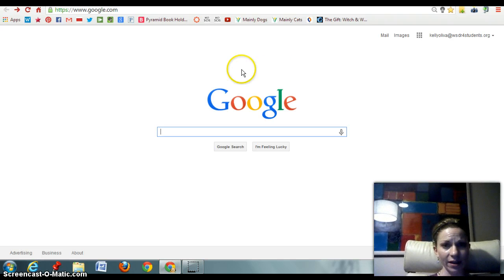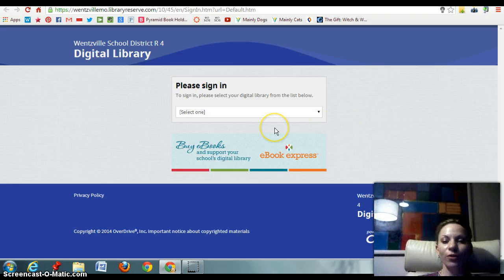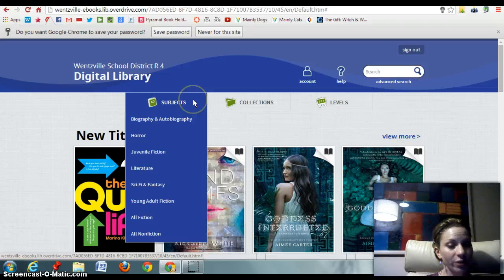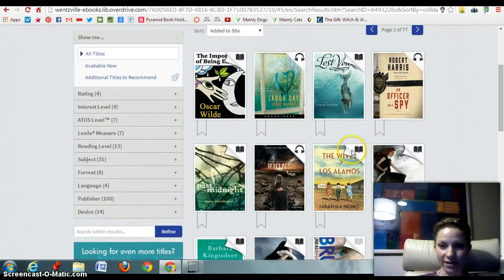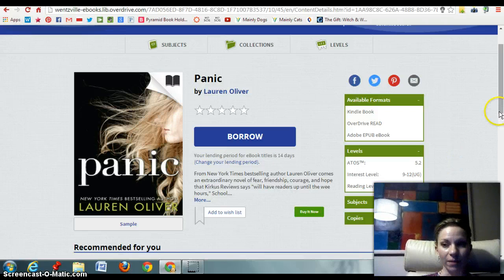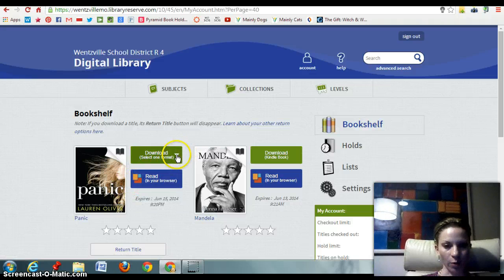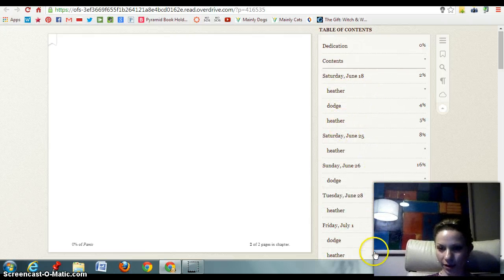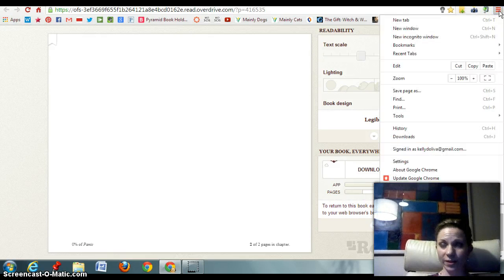Downloading an Overdrive Read E-Book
This tutorial will show students and staff within the Wentzville School District how to access our Overdrive database and check out an e-book in Overdrive Read format.